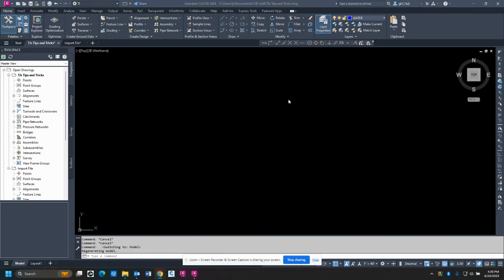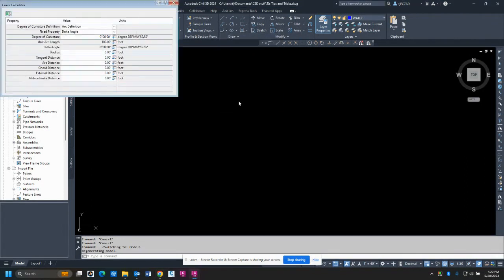TJ's Tips & Tricks: CURVE CALCULATOR in Civil3D for Surveying & Land Development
Hey there! I wanted to quickly talk to you about the Curve Calculator. Although I don't use it very often, it's usually helpful in checking curves. If you draw boundaries or review plans, you may come across curves that don't close. In those cases, the Curve Calculator can come in very handy. Instead of drawing multiple curves, you can just punch in the data and see if there are any errors. You can find it either by typing in "curve calculator" or under your draw and curve menu. It's located at the bottom. Although it can be a little clumsy at times, it's definitely worth checking out!